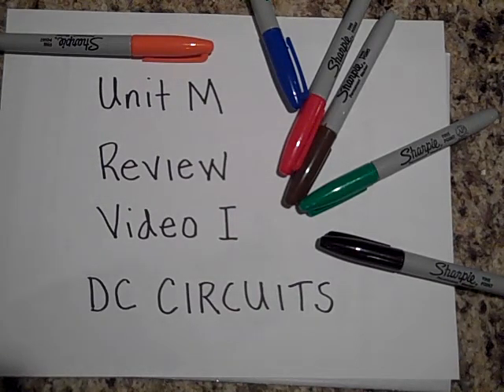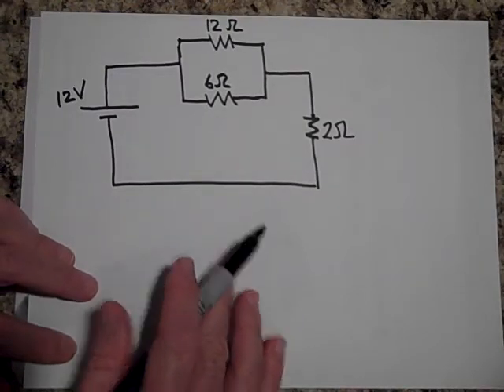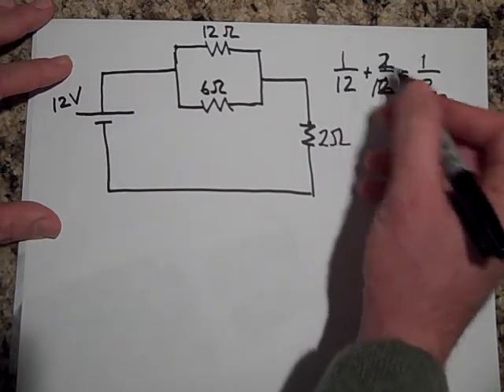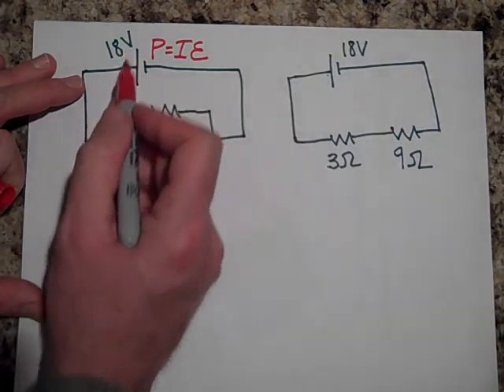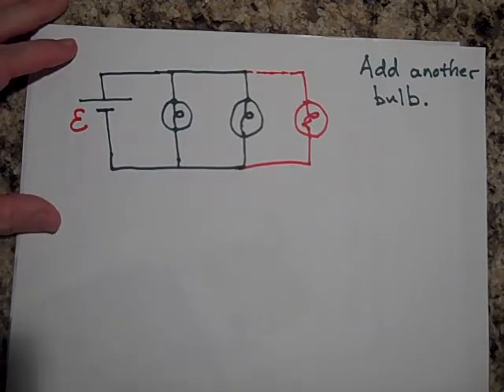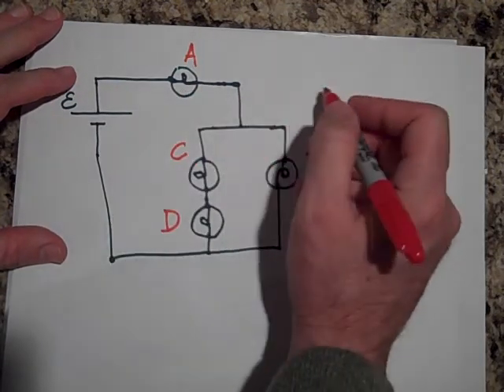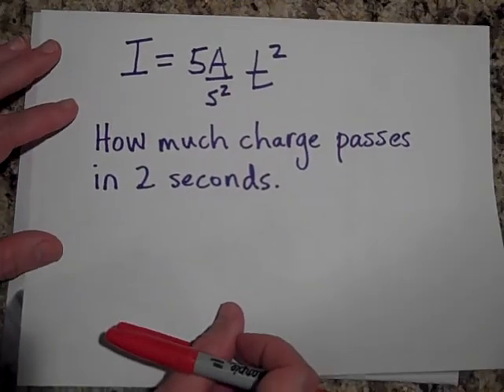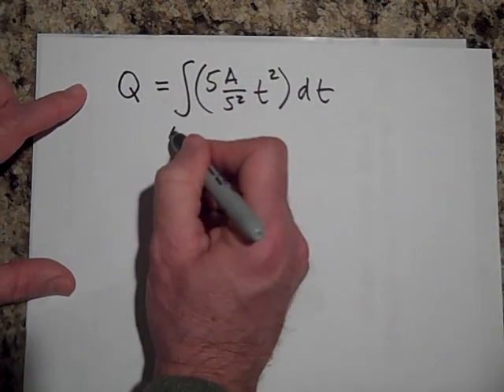Review of Unit on DC Circuits (part I)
Part 1 of a unit review on DC Circuits.  This is at the AP Physics level.